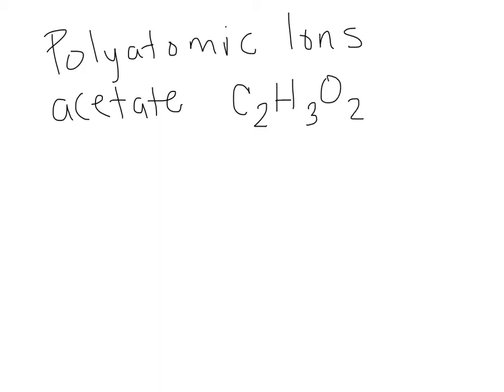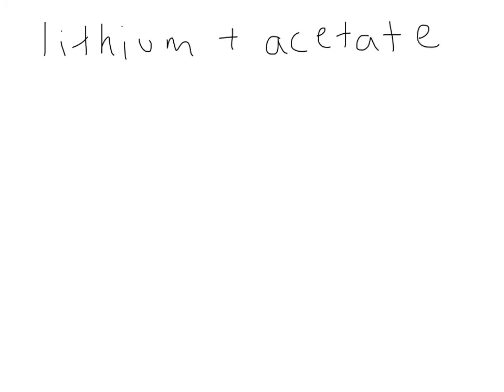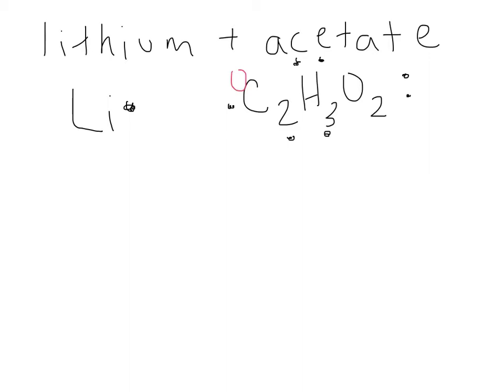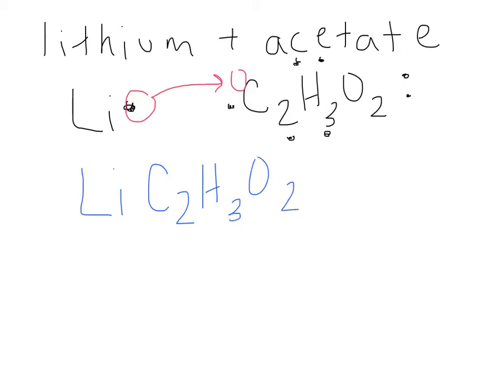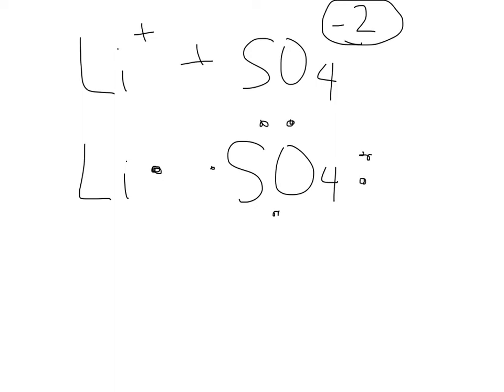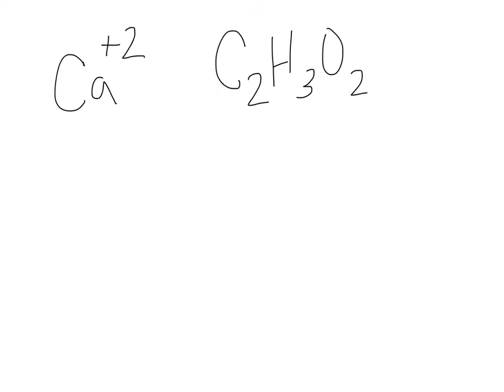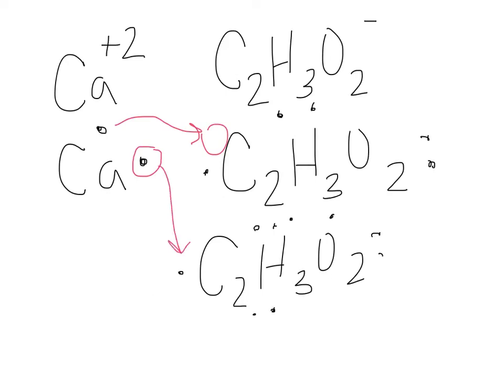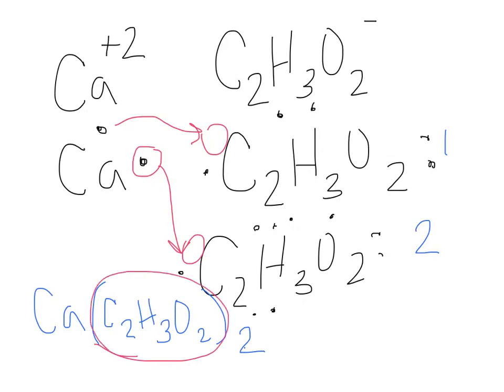Ionic bonds with polyatomic bonds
I walk through the steps for combining a metal with a polyatomic ion. Ionic bonding.